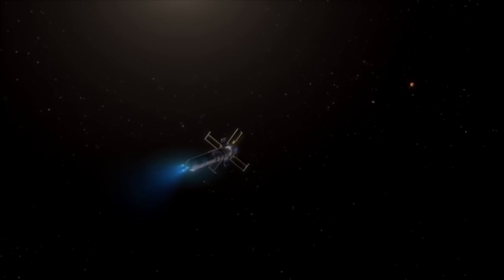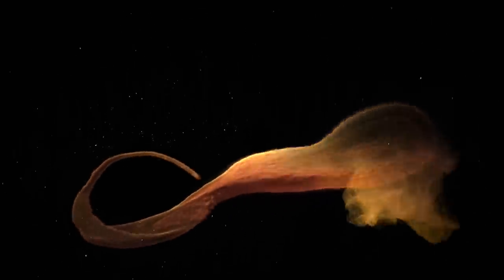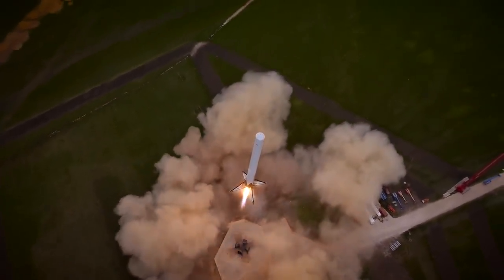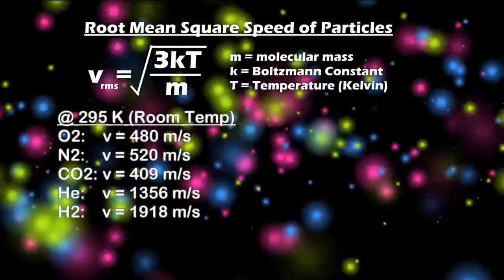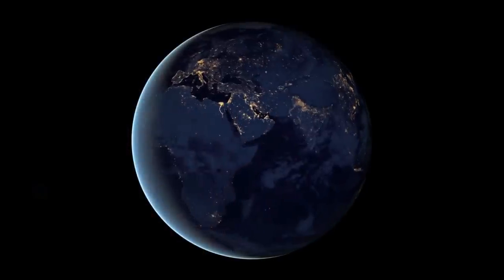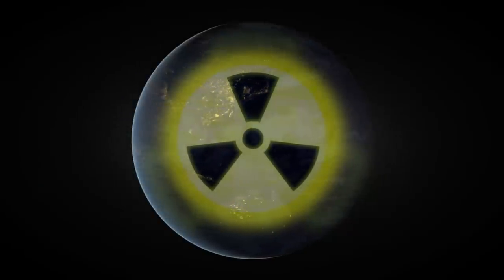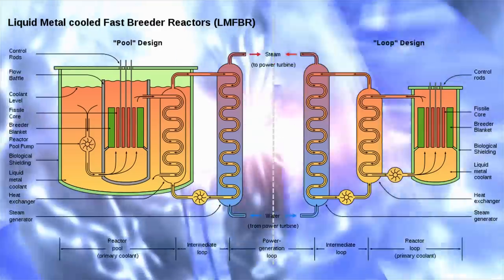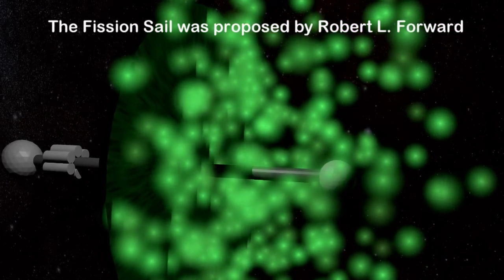The Nuclear Option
While potentially dangerous, nuclear powered spacecraft offer far faster and more efficient spacecraft than traditional chemical rockets. Today we will examine the various means of using atomic power sources to propel spacecraft, both to get off Earth and to travel to other stars.